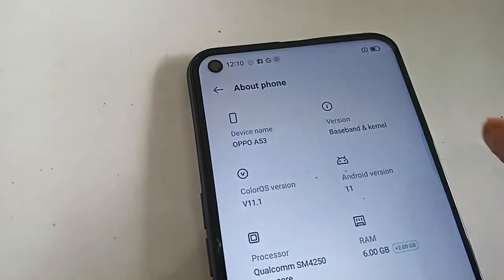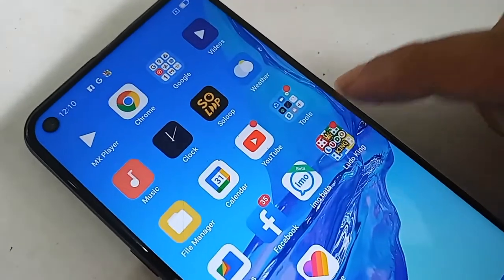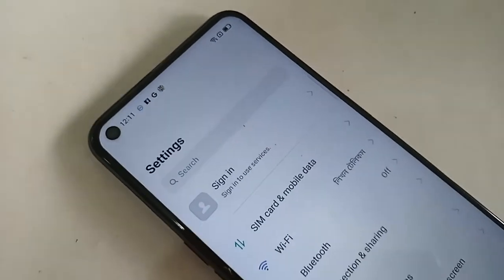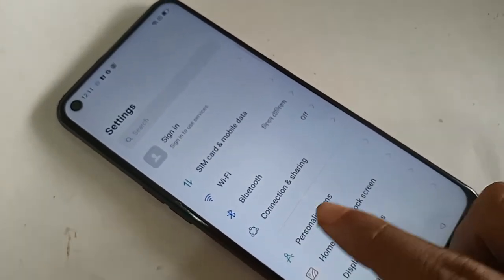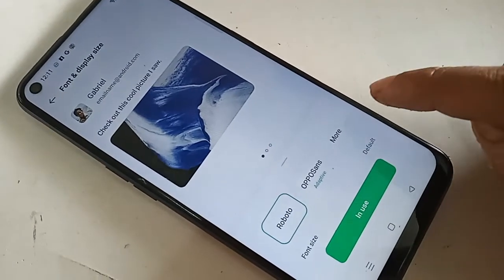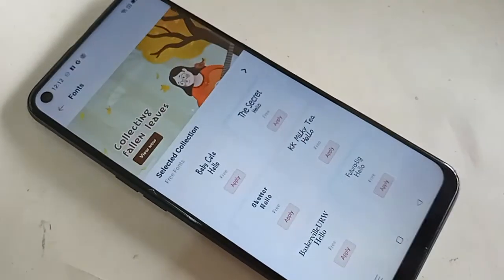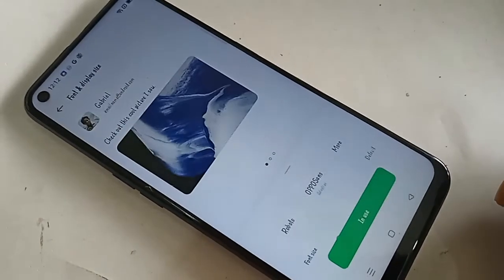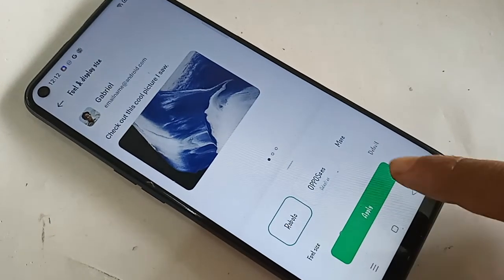Oppo A53 font style change // Oppo a53 Restore default font style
that you can see a phone this phone model is oppo a53. now today i will show you how to change or add new font style and i will also show you today how to reset new font style in oppo a53 phone.
if you want to change oppo a53 phone font style for this you need to internet connection and second time change your phone font style.